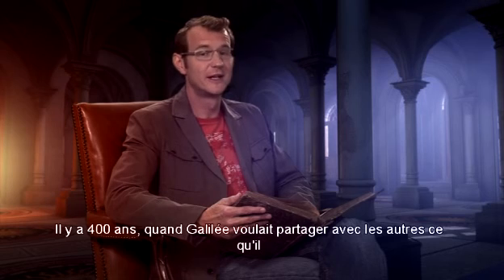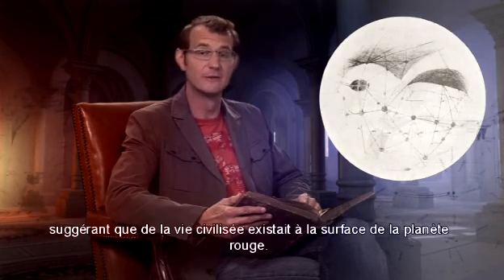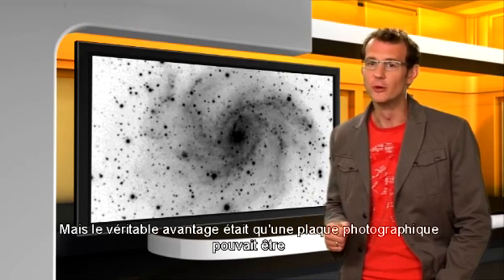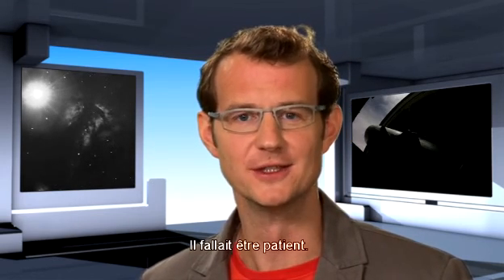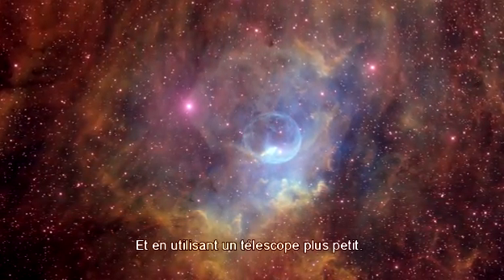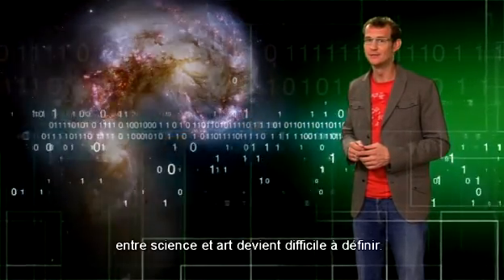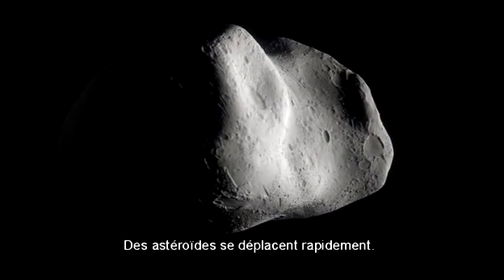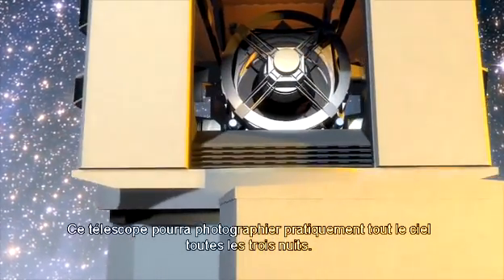Eyes on the skies (Les yeux tournés vers le ciel) - Chapitre 4 : De l'argent au silicium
« Eyes on the skies » (Les yeux tournés vers le ciel) sous-titré en français, raconte la passionnante histoire des instruments d'observation du ciel, de la lunette de Galilée il y a 400 ans jusqu'aux projets de réseaux de télescopes spatiaux du futur. Excellent dvd en sept chapitres produit par l'ESA/Hubble à l'occasion de l'année mondiale de l'astronomie 2009.

Crédits du film:

• Directeur et producteur exécutif: Lindberg Christensen Lars (ESA / ESO)
• Directeur artistique / Production Designer : Kornmesser Martin (ESA / ESO)
• Écrit par Govert Schilling, Christensen Lars Lindberg (ESA / ESO)
• Animations 3D: Kornmesser Martin (ESA / ESO), Luis Calçada (ESO)
• DVD Authoring: Roquette Andre (ESA / ESO), Lee Pullen (ESA / ESO)
• Recherche: Simurda Laura (ESA / ESO)
• Montage: Kornmesser Martin (ESA / ESO)
• Cinematographer & Narration Mastering : Peter Rixner
• Bande son et effets sonores: movetwo - Axel Kornmesser & Markus Löffler
• Conseiller scientifique : Dr. J (Dr. Joe Liske, ESO)
• Support technique: Nielsen Lars Holm (ESA / ESO), Raquel Yumi Shida (AIU / ESA-ESO), Dirk Essl (ESO)
• Coordination IYA2009: Pedro Russo & Mariana Barrosa (AIU / ESA-ESO)
• Relecture: Anne Rhodes
• Narration : Howard Cooper

L'Année internationale de l'astronomie (AMA) 2009 est une initiative mondiale lancée par l'Union Astronomique Internationale et l'UNESCO pour aider les citoyens du monde à redécouvrir leur place dans l'Univers à travers le ciel du jour et de la nuit, et ainsi susciter l'émerveillement et le goût de la découverte.